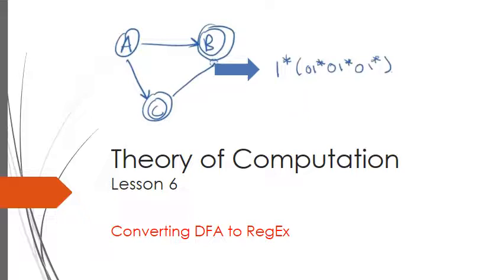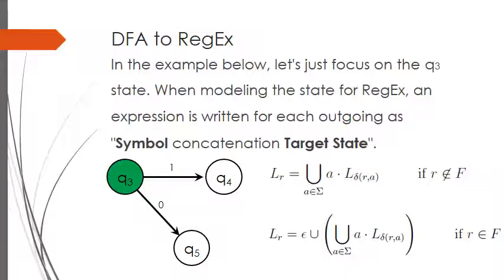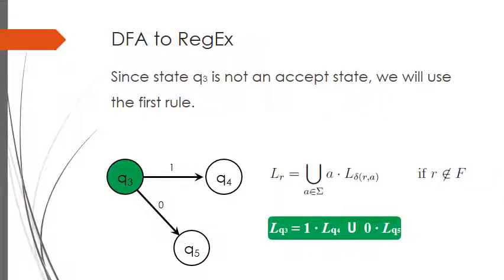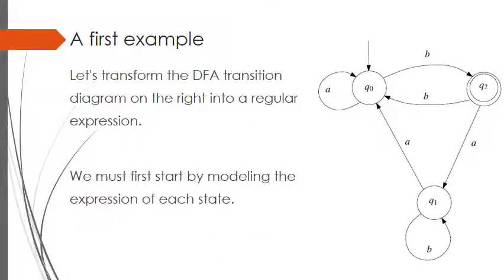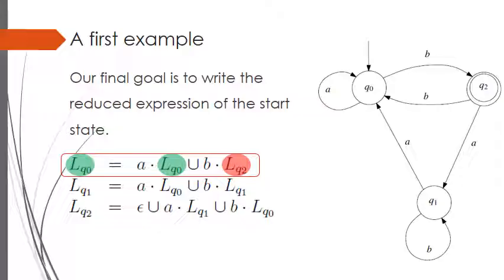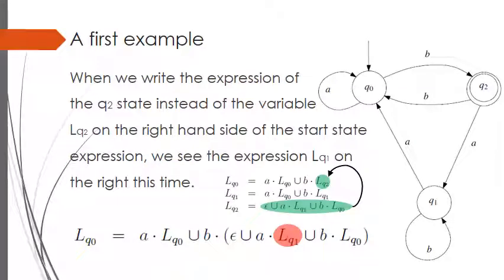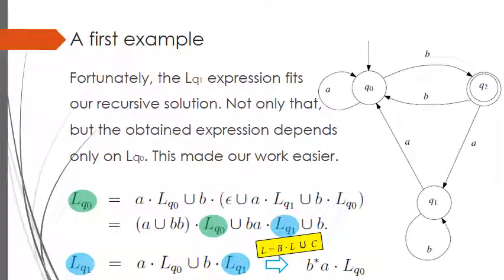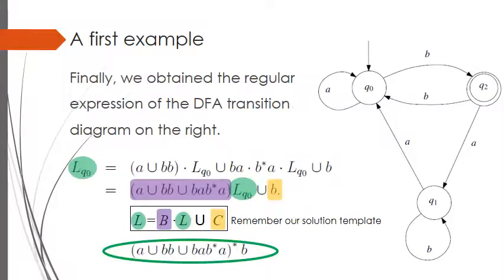Theory of Computation - Lesson 6 - Cukurova University - Department of Computer Engineering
Converting DFA to RegEx
(Automatically generated for flipped learning project)